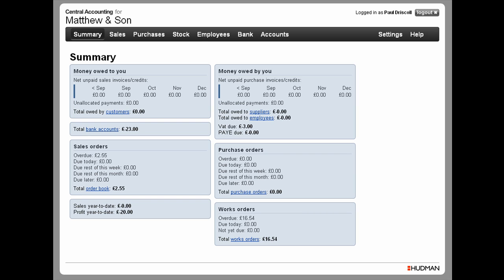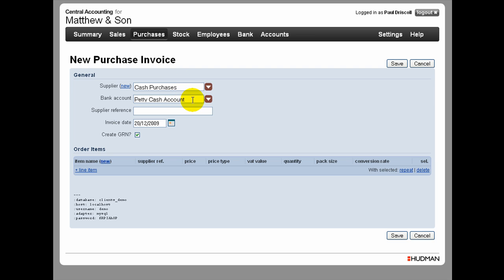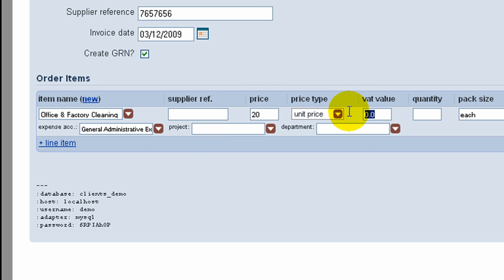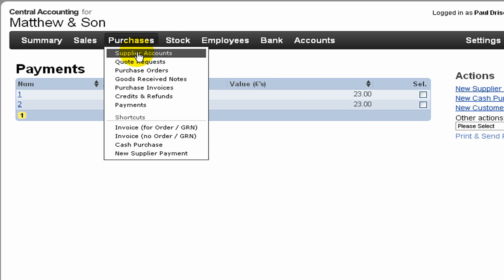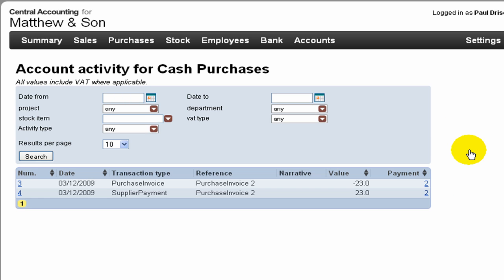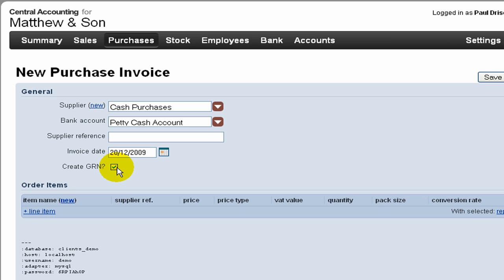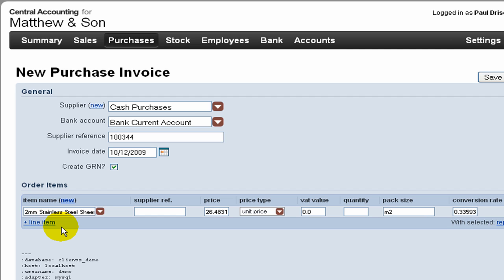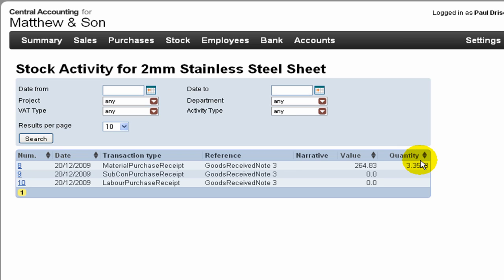Process a Cash Purchase v2.mov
Central Accounting Tutorial from Hudman: Process a Cash Purchase V2